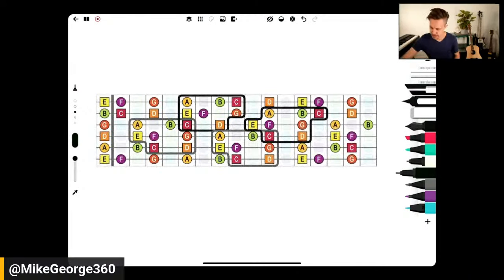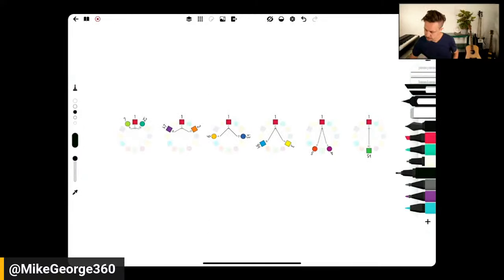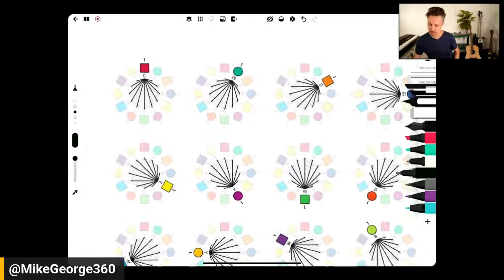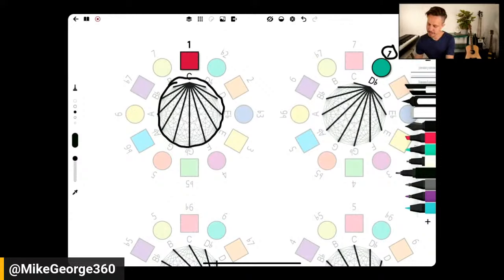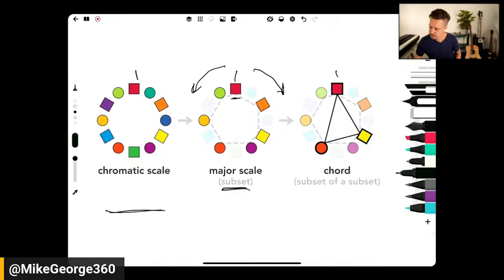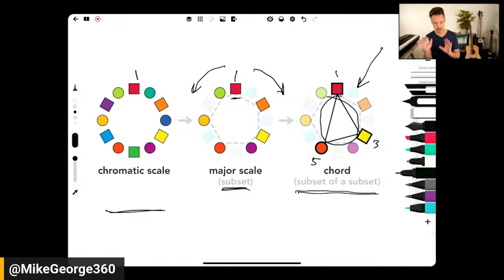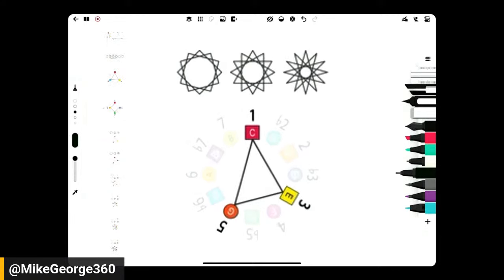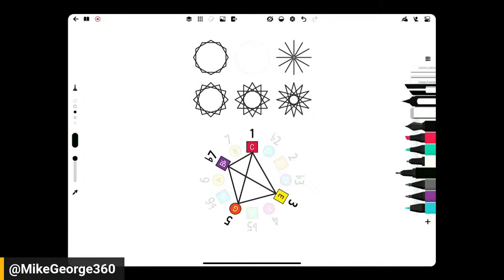The Geometry of Chords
Music is geometry. Which means that everything in music is formed by geometric patterns -- including chords. Let's look at how this geometry is hiding in plain sight.